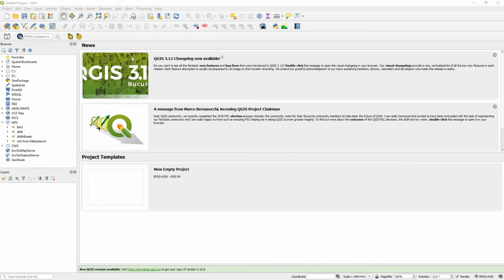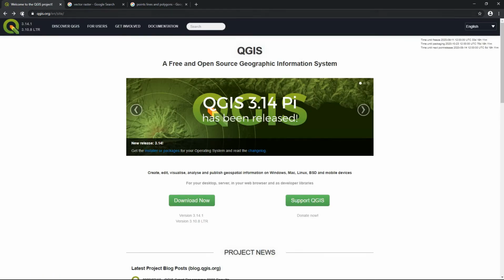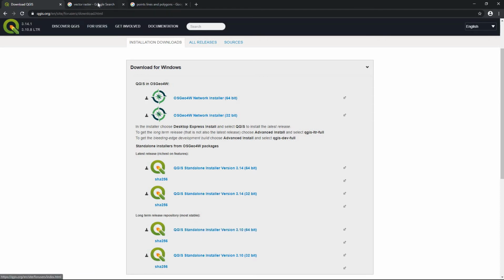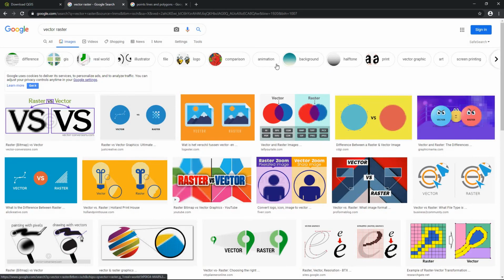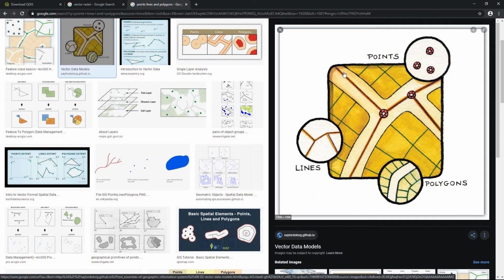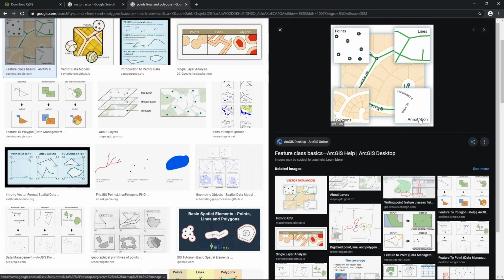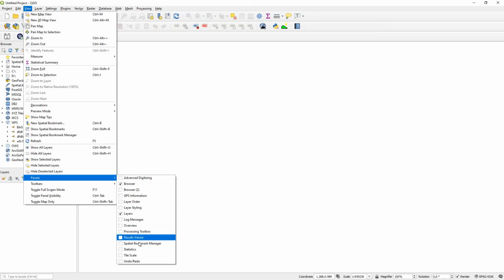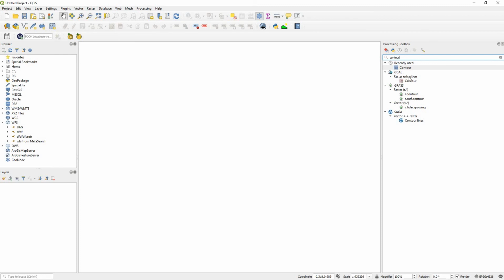Crashcourse Qgis - 00 tutorial: Introduction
A introduction to get familiar with Qgis